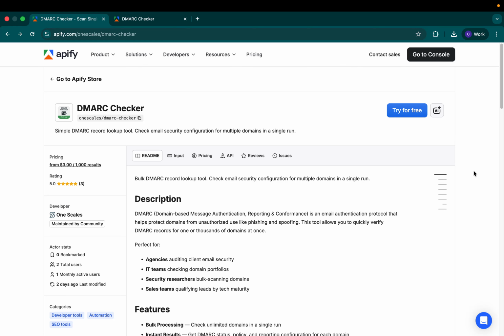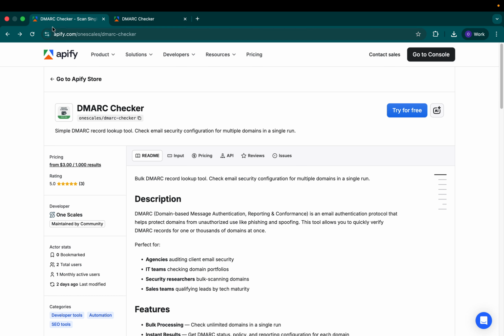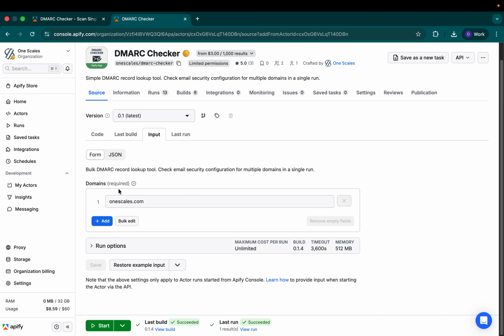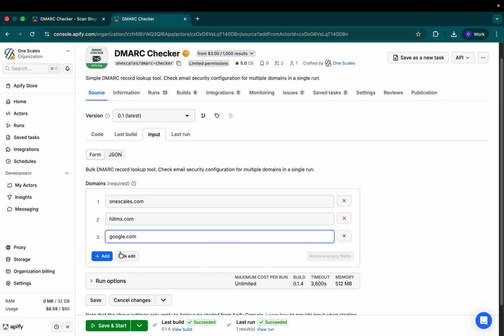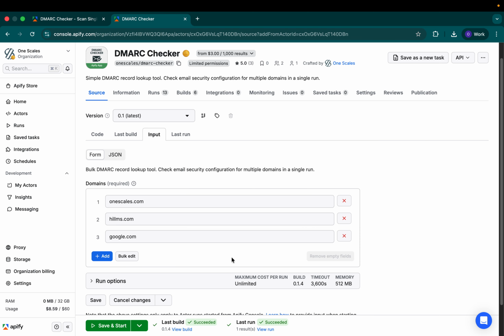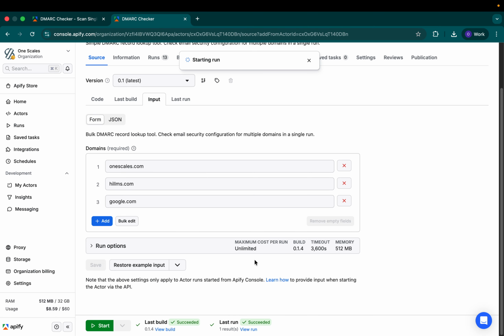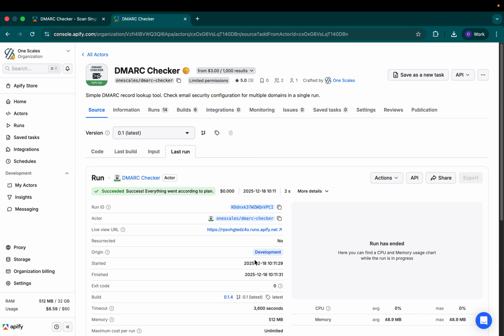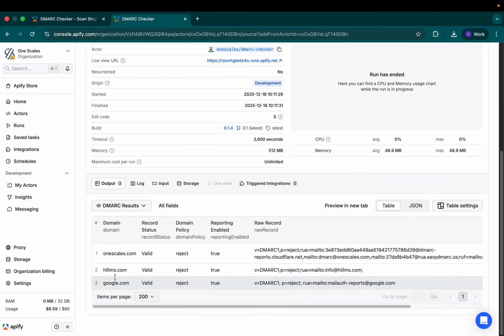DMARC Checker Tool: Single or Bulk Domain Lookup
Check DMARC records for one or thousands of domains in seconds. This simple tool lets you validate your DNS email settings and export results to Excel, Google Sheets, CSV, or JSON.
In this video, I'll show you exactly how the DMARC Checker works and how you can try it for free on Apify.

Timestamps:
0:00 - Intro to DMARC Checker
0:12 - How to get started (free trial)
0:22 - Adding domains (single or multiple)
0:42 - Bulk import option
0:52 - Running the checker
1:00 - Viewing results and export options
1:12 - Understanding the output (valid DMARC, policy, reporting email)
1:28 - Viewing raw DNS data
1:35 - Questions and suggestions

What you'll learn:
- How to check DMARC records for any domain
- How to bulk check hundreds or thousands of domains at once
- How to export results to Excel, Google Sheets, CSV, or JSON
- How to read DMARC policies (none, quarantine, reject)
- How to find reporting email addresses in DMARC records

Much love to @Apify